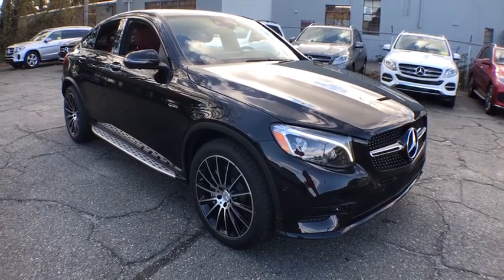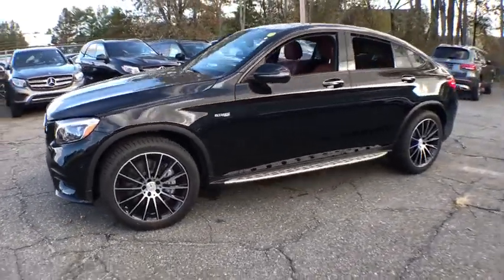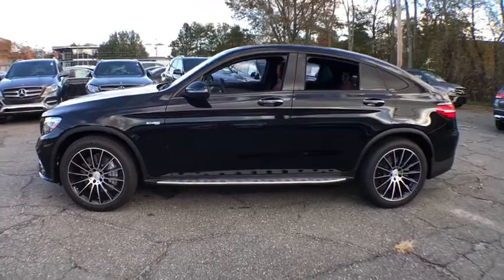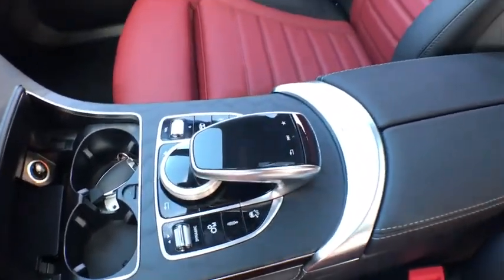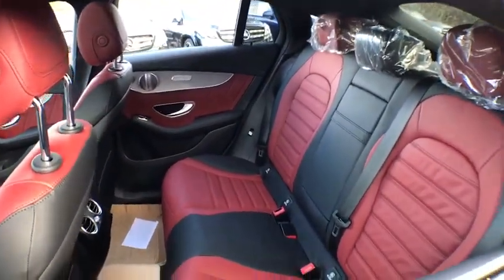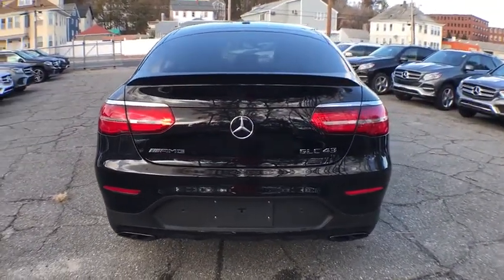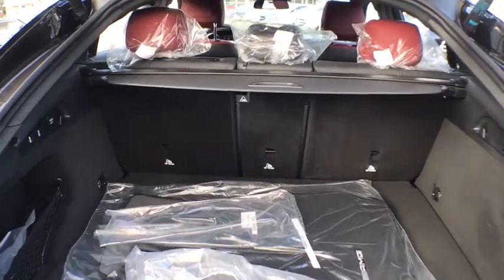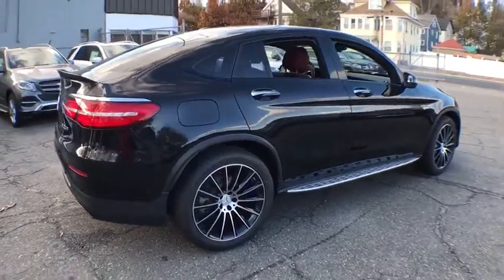2018 Mercedes-Benz GLC Salem, NH, Newburyport. MA, Andover, MA, Haverhill, MA, Methuen, MA 17K-1777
N 2018 Mercedes-Benz GLC
Smith Motor Sales of Haverville: Servicing Salem, New Hampshire near Newburyport. Massachusetts, Andover, MA, Haverhill, MA, and Methuen, MA.
2018 Mercedes-Benz GLC  - Stock#: 17K-1777 - VIN#: WDC0J6EB6JF318708

Axle Ratio: 3.69,MB-Tex/DINAMICA Upholstery,Audio 20 w/Single CD,Split folding rear seat,Sport steering wheel,Steering wheel memory,Steering wheel mounted audio controls,Telescoping steering wheel,Tilt steering wheel,Traction control,Trip computer,Turn signal indicator mirrors,Variably intermittent wipers,Weather band radio,Auto-dimming Rear-View mirror,Child-Seat-Sensing Airbag,Blind Spot Sensor,AM/FM radio: SiriusXM,Premium audio system: COMAND,Exterior Parking Camera Rear,4-Wheel Disc Brakes,6 Speakers,Air Conditioning,Electronic Stability Control,Front Bucket Seats,Front Center Armrest,Tachometer,ABS brakes,Adjustable head restraints: driver and passenger w/tilt,Alloy wheels,Anti-whiplash front head restraints,Auto tilt-away steering wheel,Auto-dimming door mirrors,Auto-leveling suspension,Automatic temperature control,Brake assist,Bumpers: body-color,CD player,Delay-off headlights,Driver door bin,Driver vanity mirror,Dual front impact airbags,Dual front side impact airbags,Emergency communication system,Four wheel independent suspension,Front anti-roll bar,Front dual zone A/C,Front reading lights,Fully automatic headlights,Garage door transmitter: Homelink,Genuine wood dashboard insert,Heated door mirrors,Heated front seats,Illuminated entry,Knee airbag,Leather steering wheel,Low tire pressure warning,MP3 decoder,Memory seat,Occupant sensing airbag,Outside temperature display,Overhead airbag,Overhead console,Panic alarm,Passenger door bin,Passenger vanity mirror,Power adjustable front head restraints,Power door mirrors,Power driver seat,Power moonroof,Power passenger seat,Power steering,Power windows,Radio data system,Rain sensing wipers,Rear anti-roll bar,Rear fog lights,Rear reading lights,Rear seat center armrest,Rear window defroster,Remote keyless entry,Security system,Speed control,Speed-sensing steering